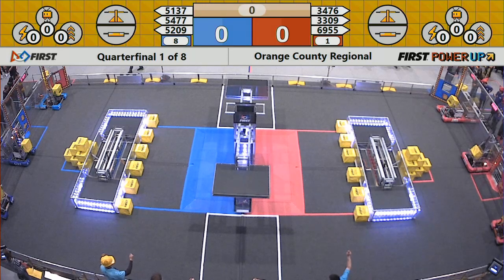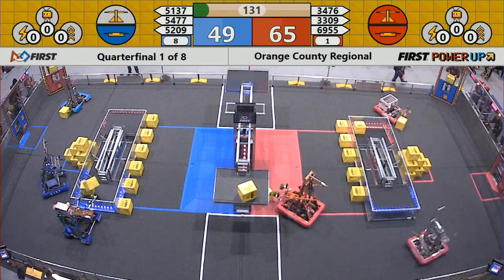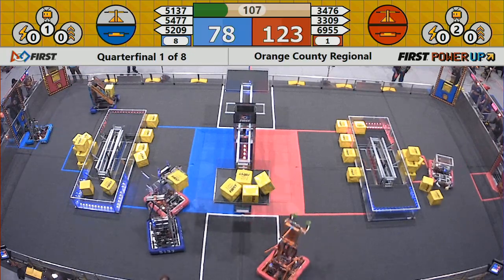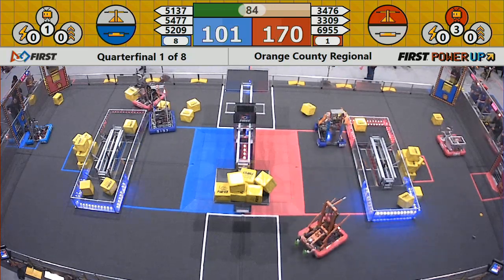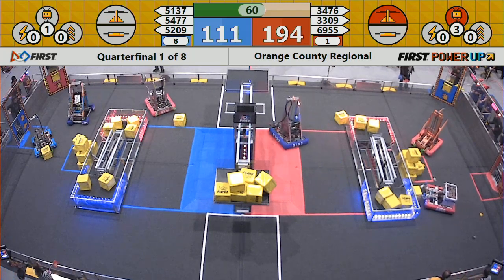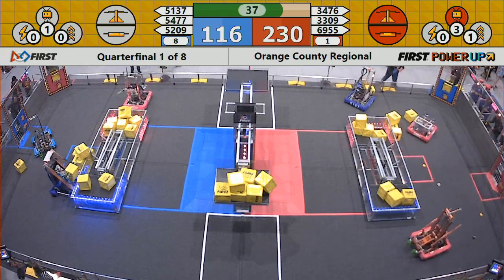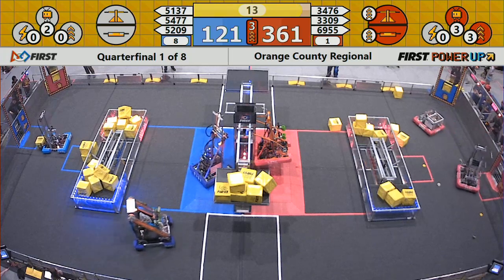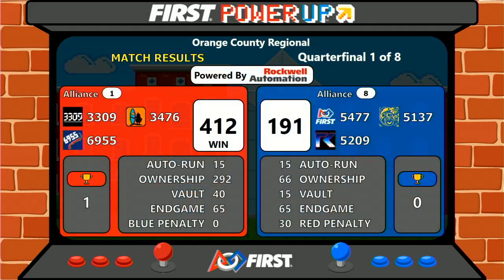Quarterfinal 1 - 2018 Orange County Regional